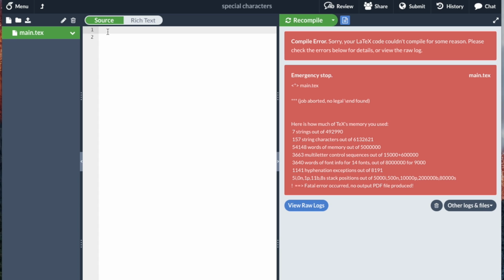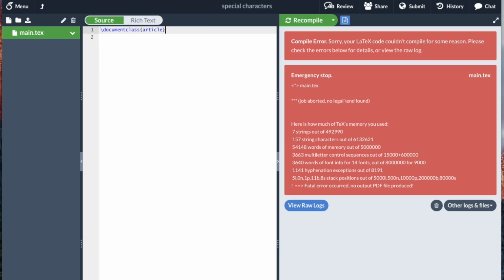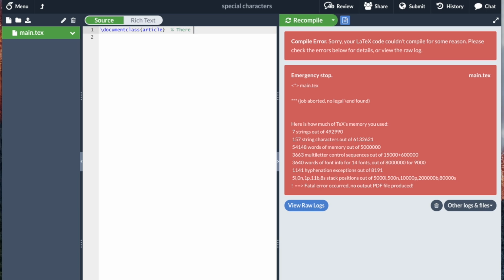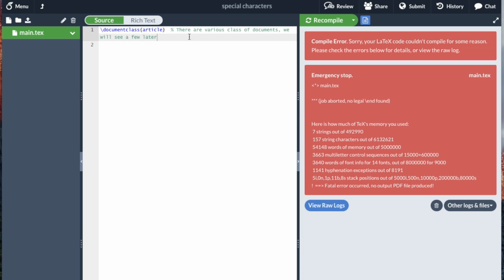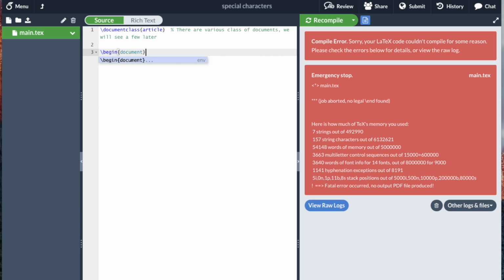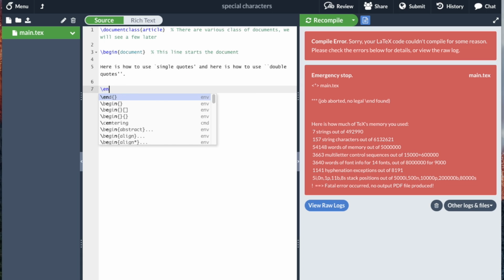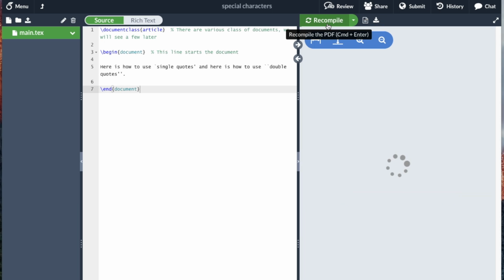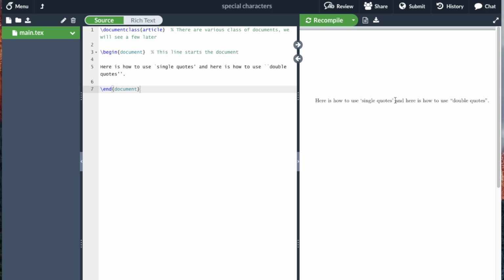Special characters in LaTeX with overleaf (v2)